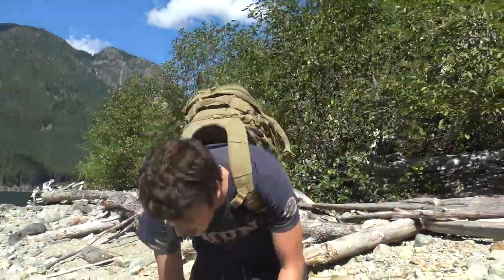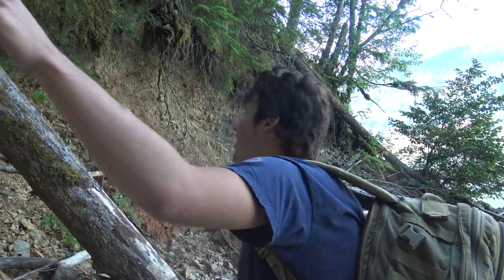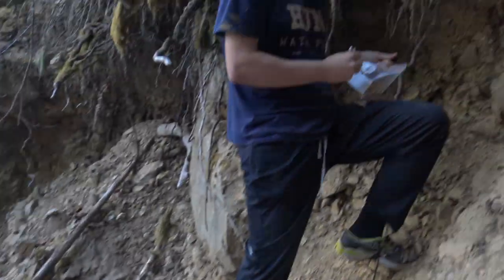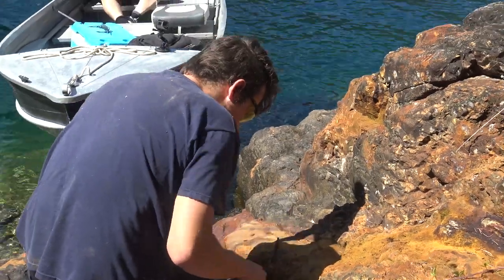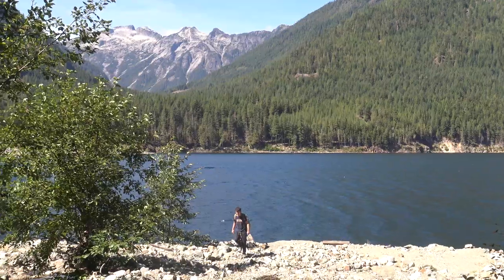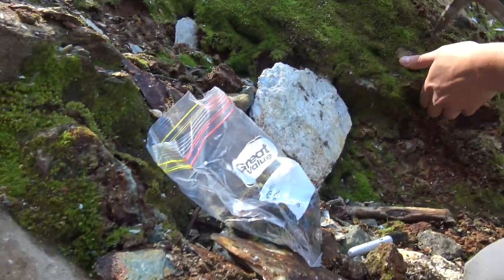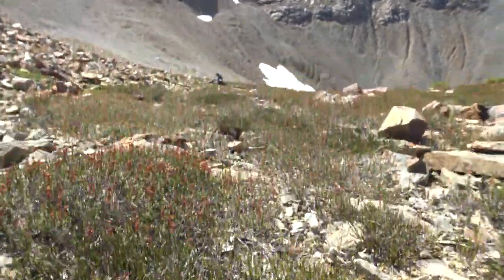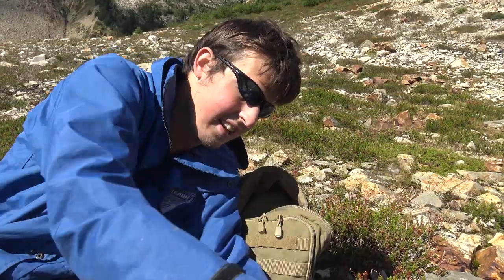Robert Arundel gold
Heliing into a Claim of Mine